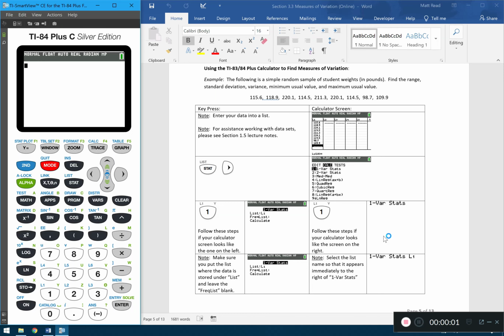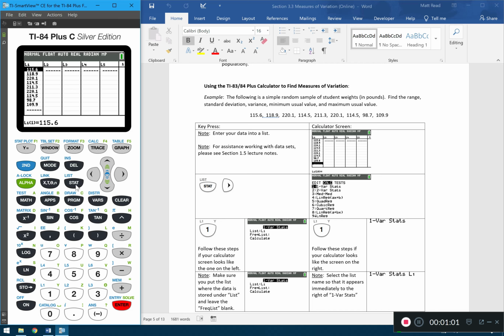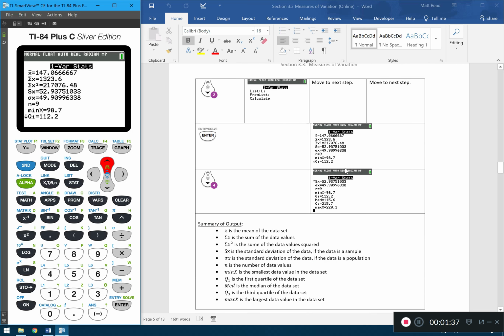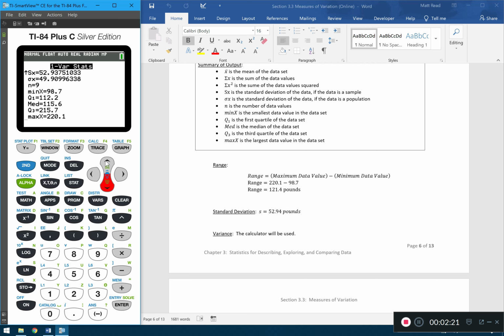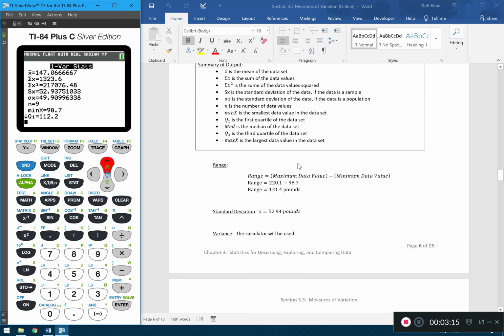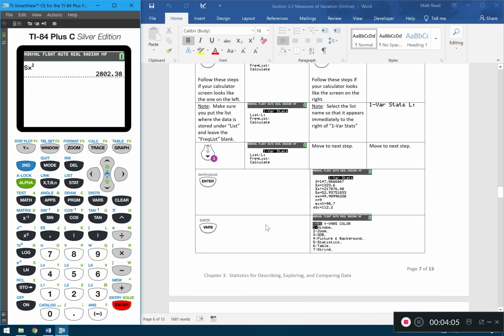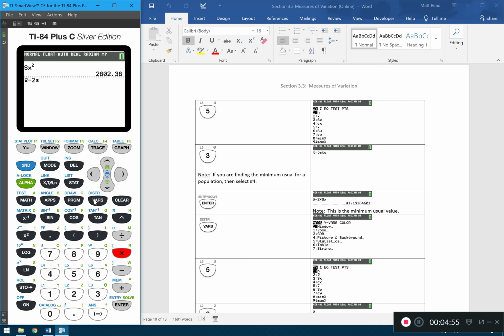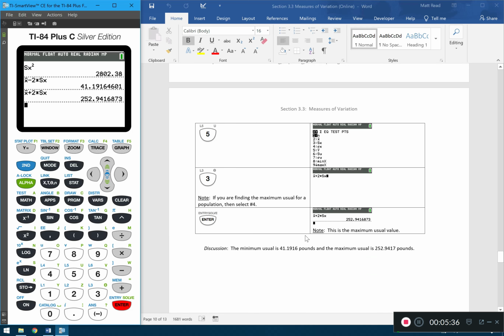How to Find Measures of Variation (TI-83 or TI-84 Plus Calculator)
This video demonstrates how to find key measures of variation using a calculator, including the range, standard deviation, variance, and usual values. The instructor walks through entering the data into a list and accessing "1-Var Stats" to compute essential outputs. The range is calculated using the maximum and minimum values. Standard deviation is selected based on sample or population context, and the variance is found by squaring the standard deviation using the built-in variables function. The video also explains how to calculate the minimum and maximum usual values using the mean and standard deviation.